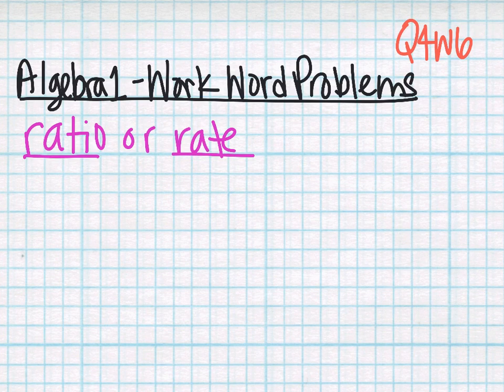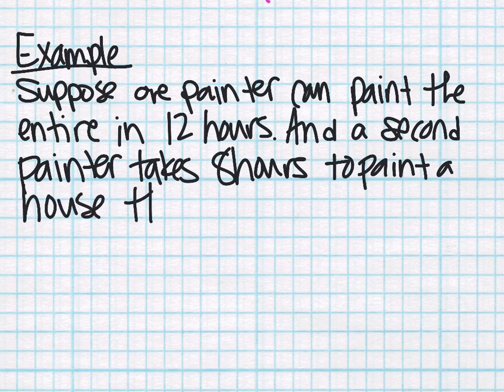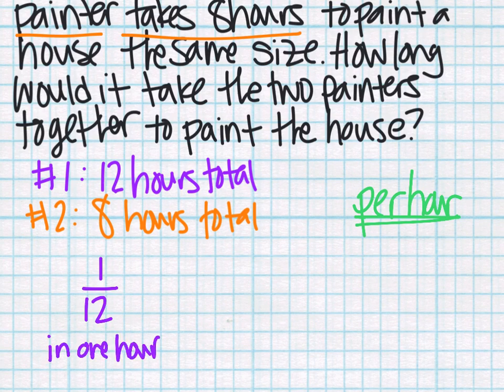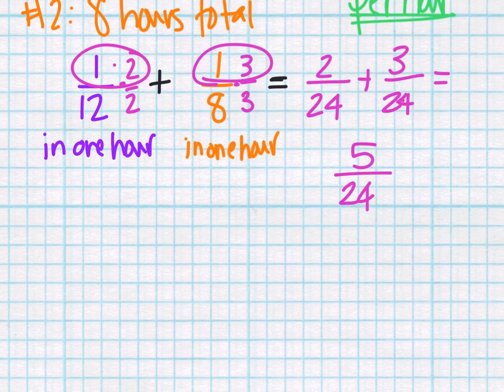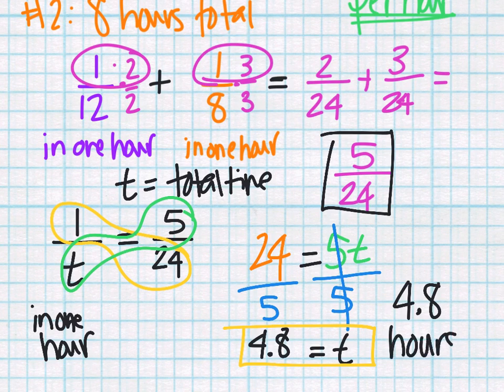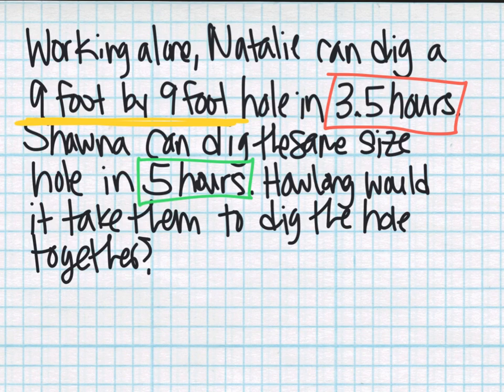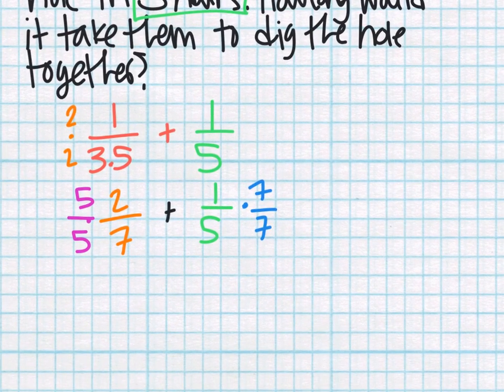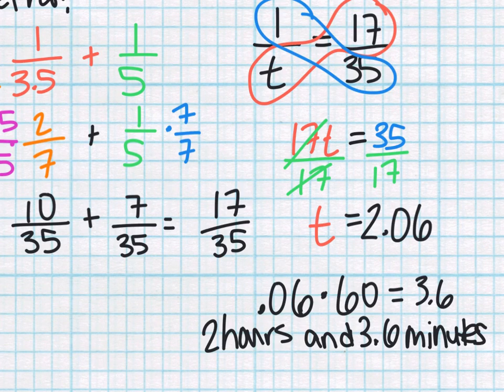Q4W6 Alg 1 Work Word problems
How long does it take two painters to paint a house working together?